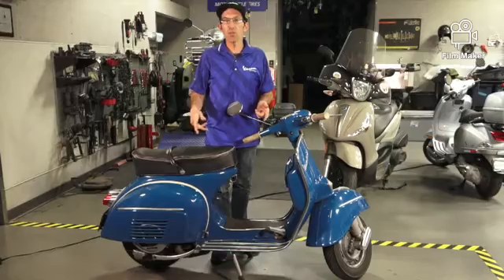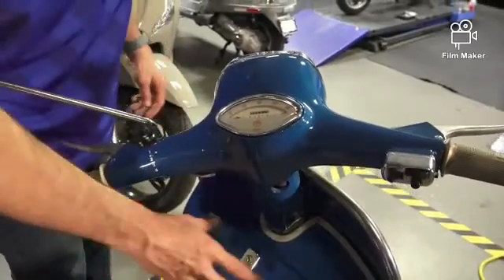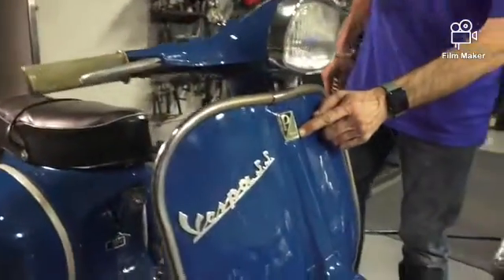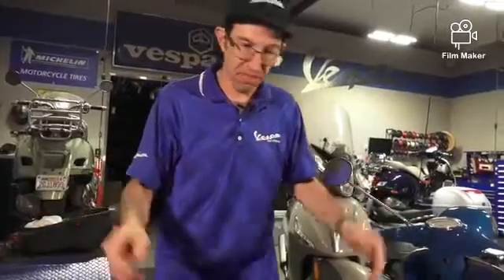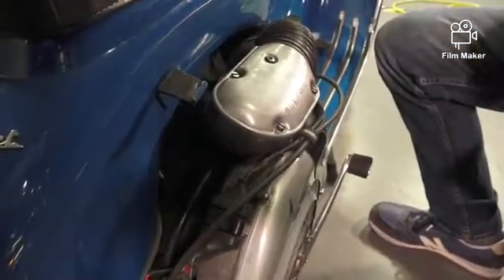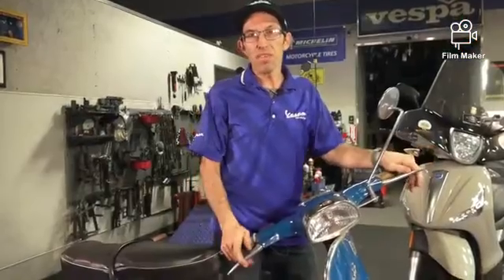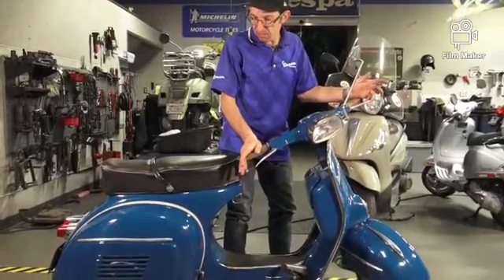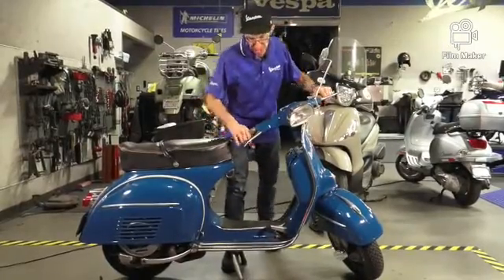Vespa 1950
Keren Vespa nya kapan punya Vespa kaya gini